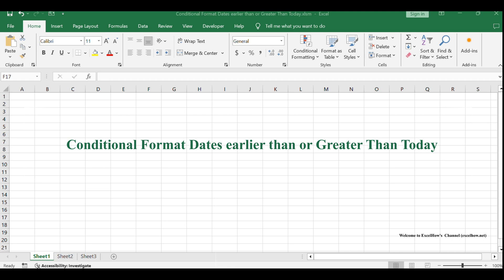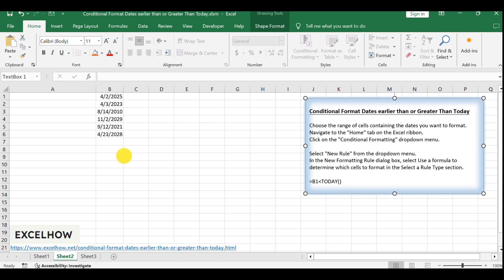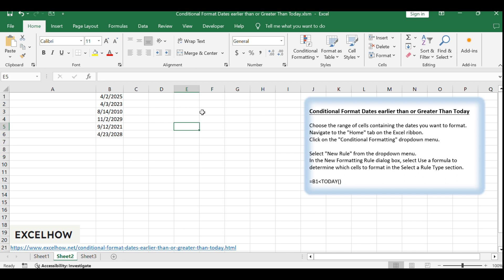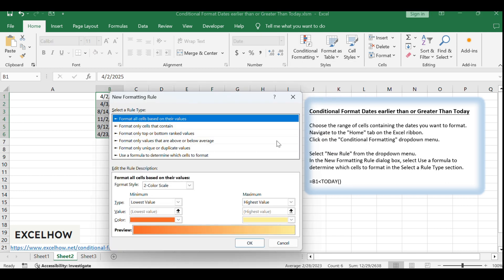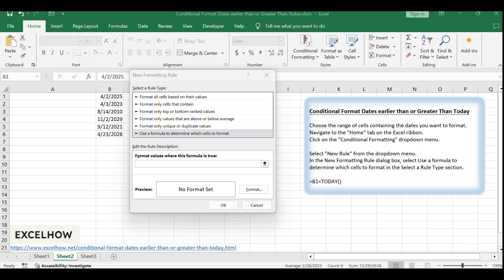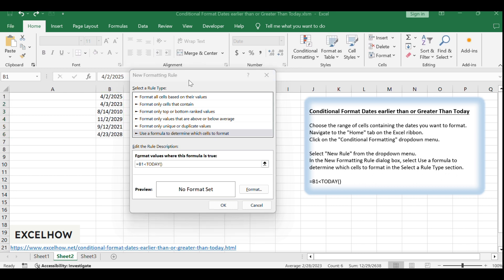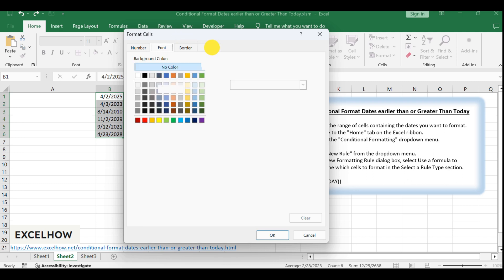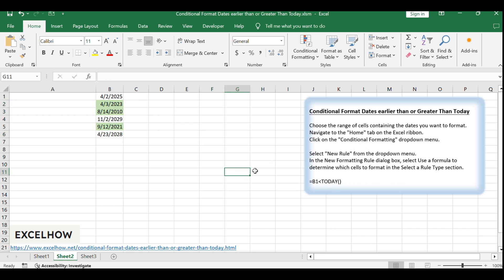Conditional Format Dates earlier than or Greater Than Today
This Excel video tutorial where we'll delve into the power of conditional formatting to highlight dates earlier or later than today.

You can read more about it here( or get VBA code)